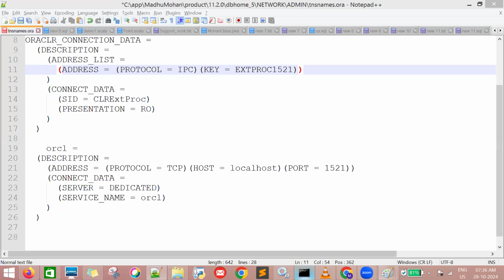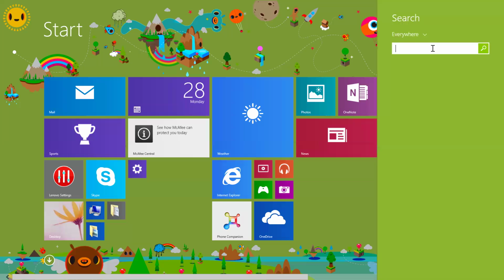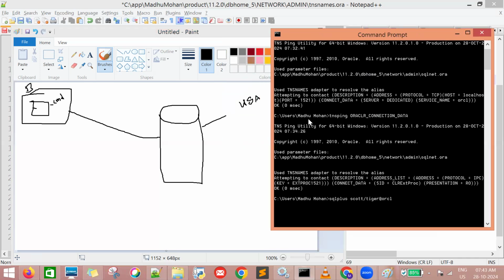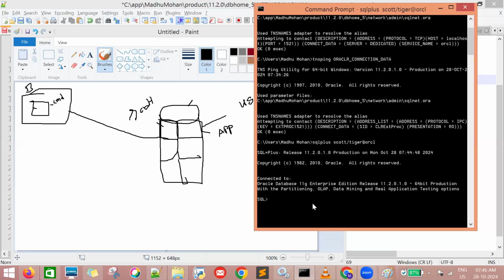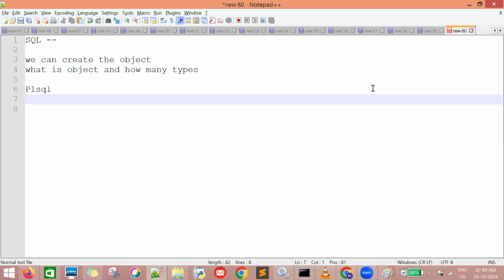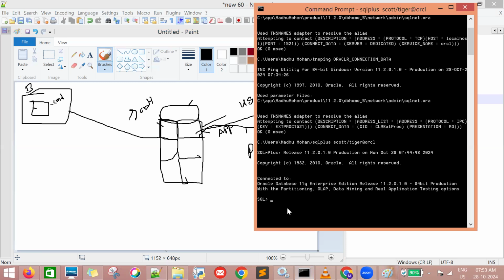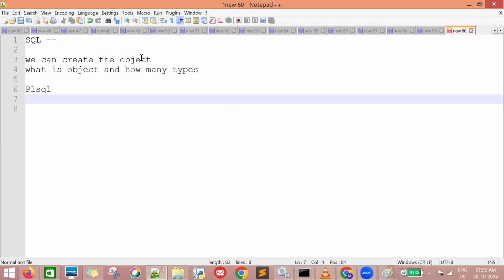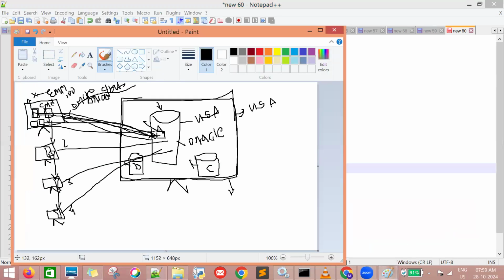Class 1 SQL